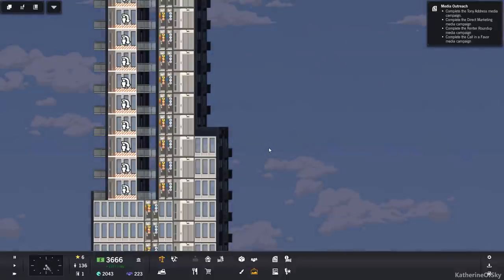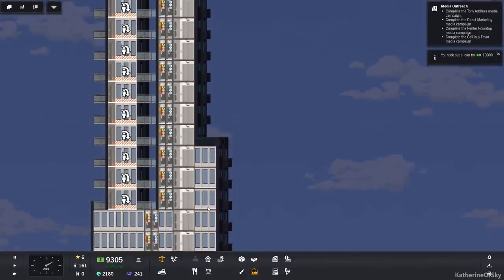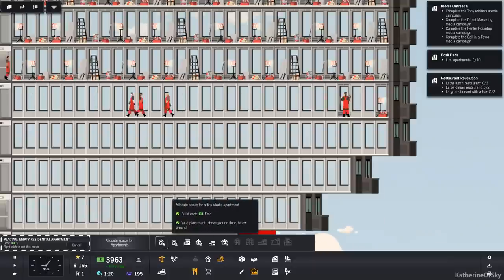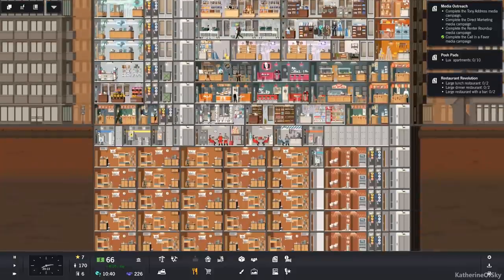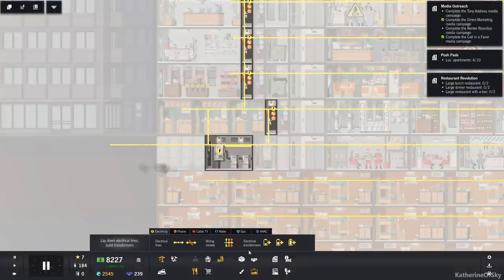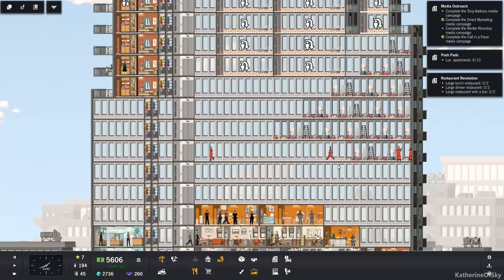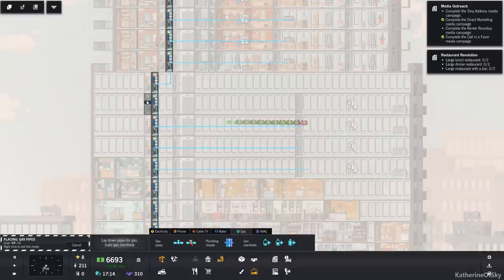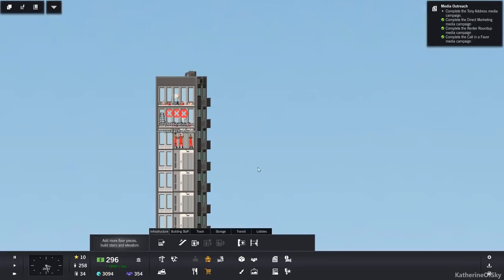Project Highrise TOKYO TOWERS DLC! Industrial Conversion Ep 3: BEAUCOUP LUXURY APARTMENTS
The brand-new Tokyo Towers DLC has arrived!  New balconied apartments with the ability to choose the overhang side!  Exciting new artwork, beautifully-themed living spaces, food stalls, new services, 2 fresh scenarios, and more!

In the Industrial Conversion scenario, we need to make very careful use of space, as we are limited in height and tiles.  Let's convert this building into a student sanctuary and eventually luxury flats!

A HUGE thank you to SomaSim & Kasedo Games for providing me with a key for the DLC!

Project Highrise is a skyscraper construction and management sim by SomaSim.